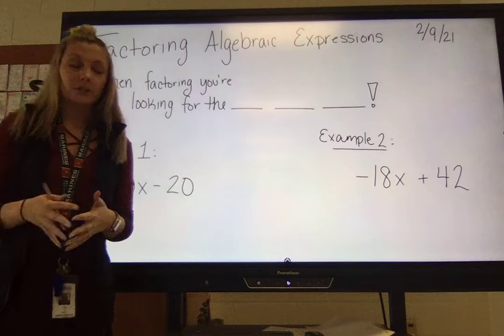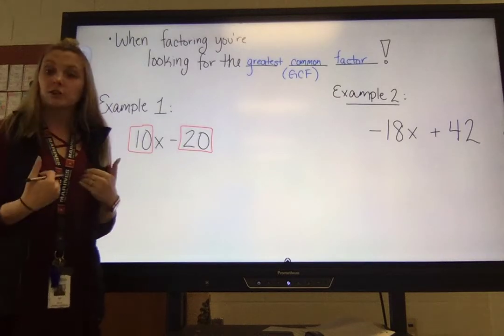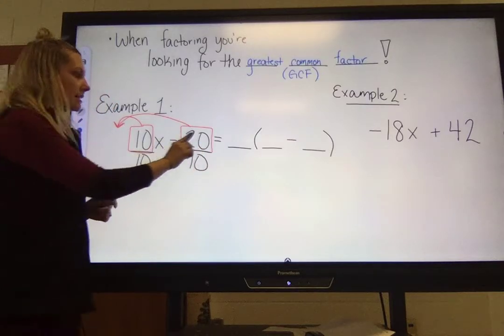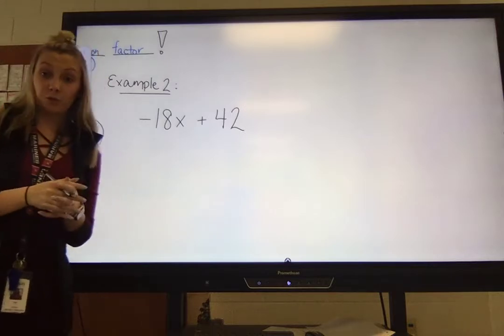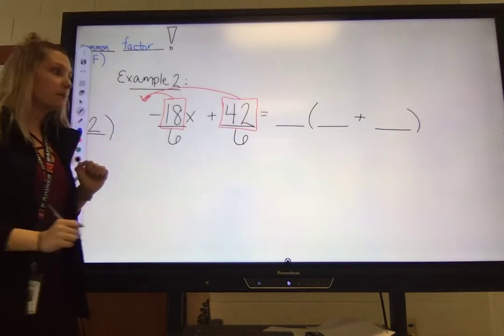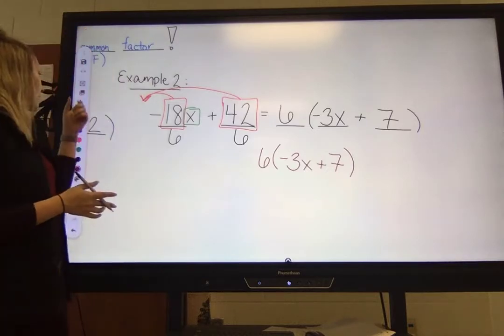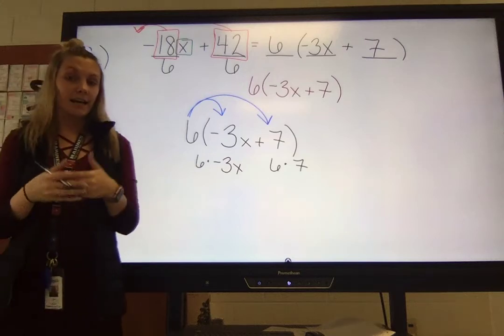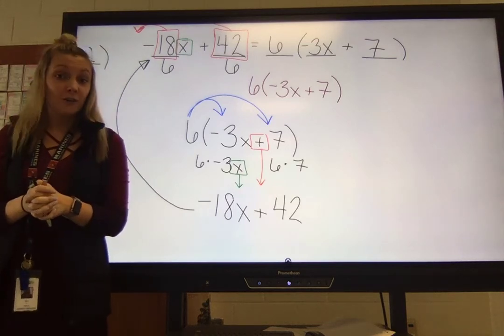Grade Level Math _ Factoring Algebraic Expressions _ Feb 9th, 2021